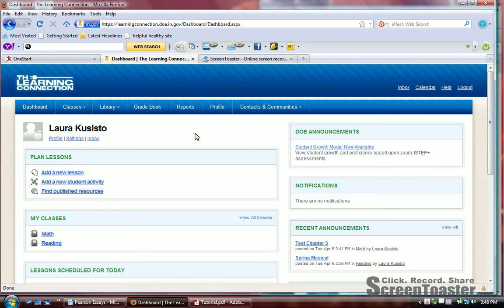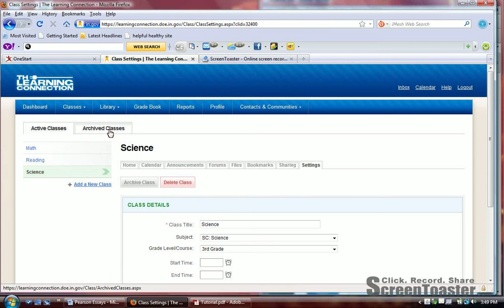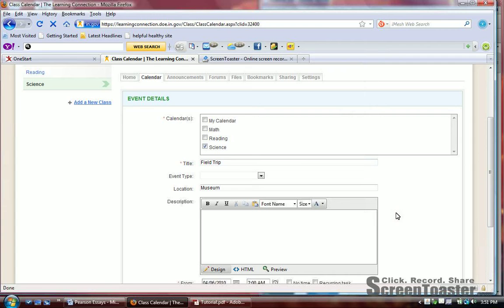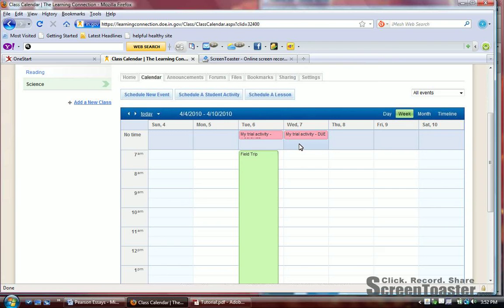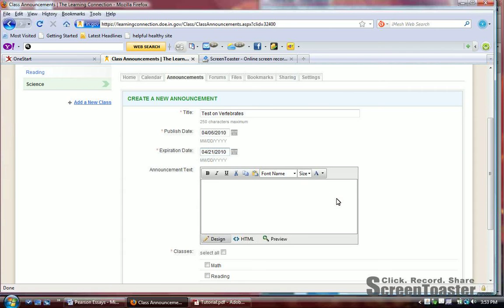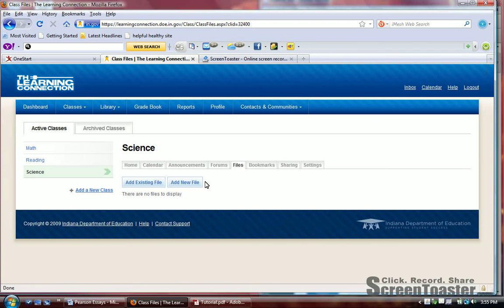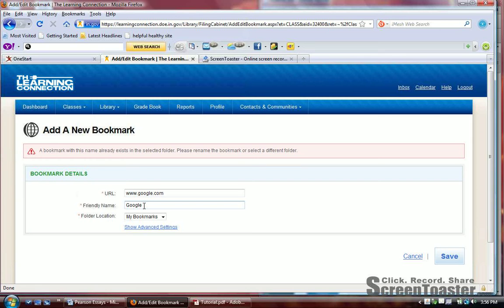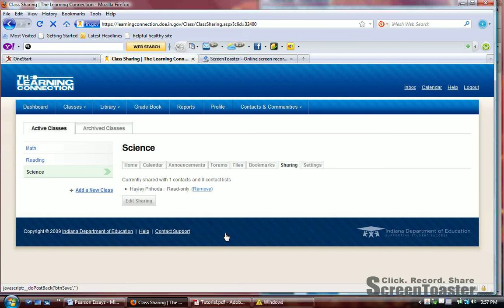Learning Connection Tutorial: Creating A Class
This screentoaster tutorial explains how to create a class on the Learning Connection.